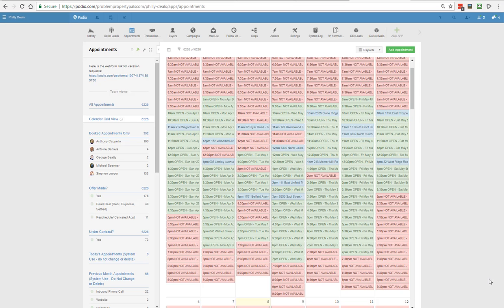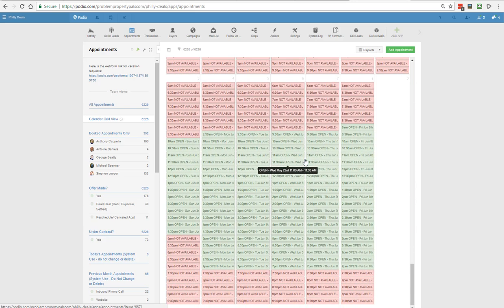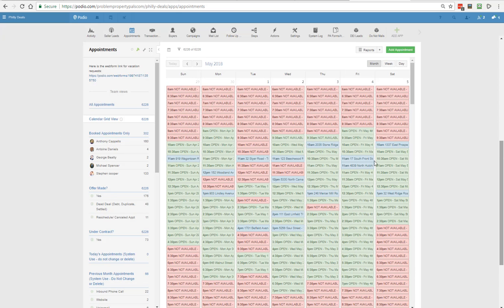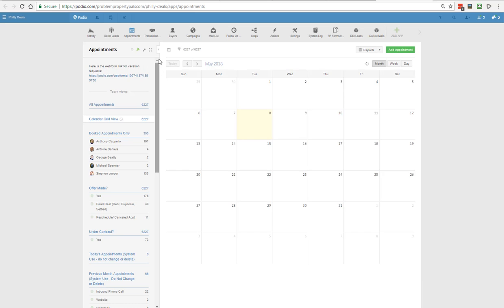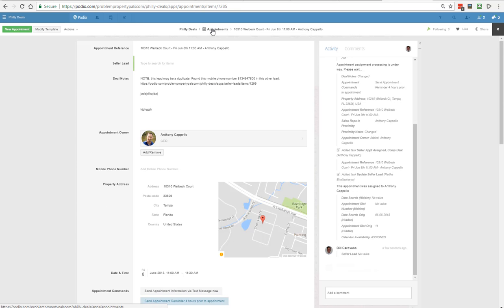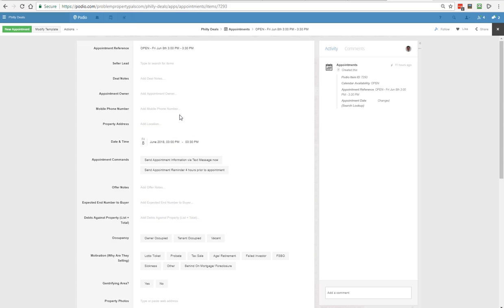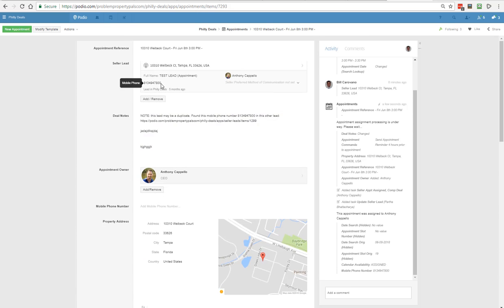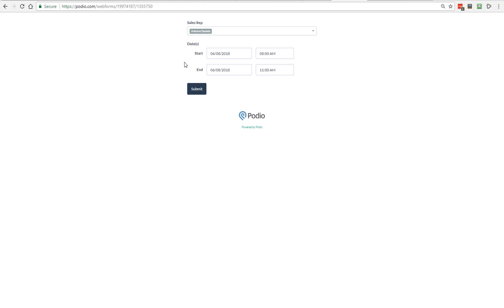Recording of Appointment Scheduling